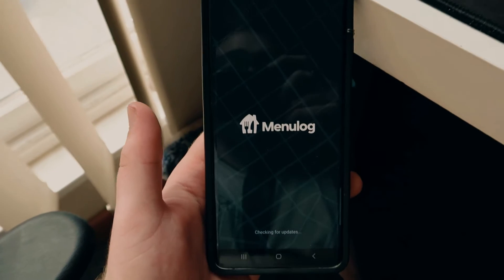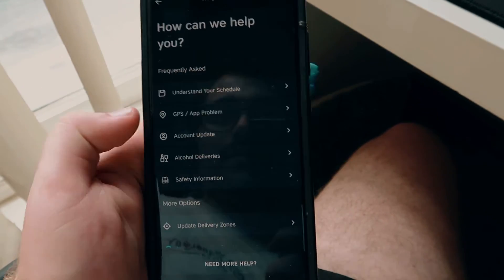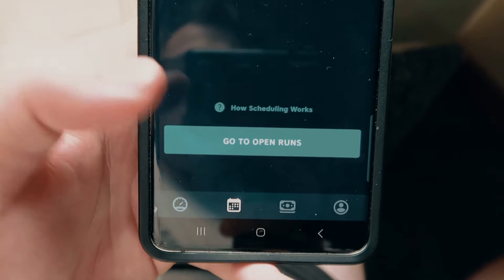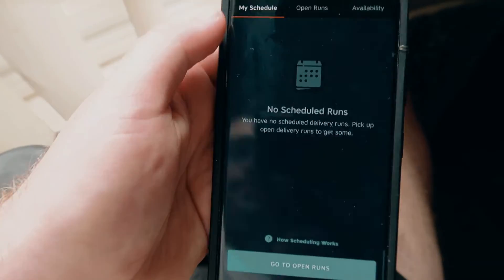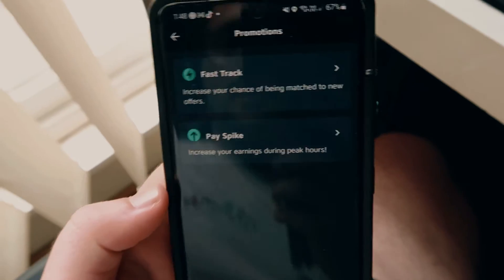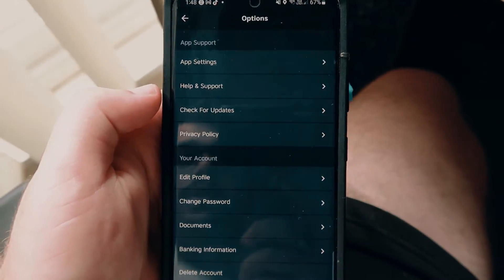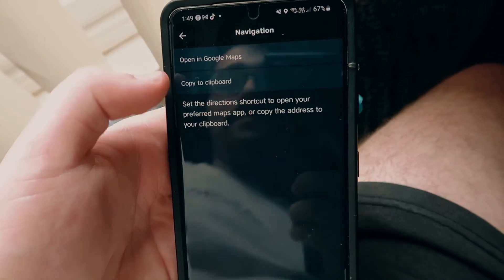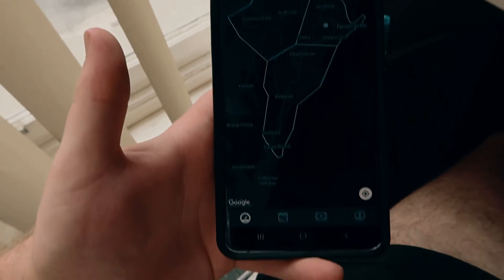How To Use The Menulog Courier Driver App In Depth Tutorial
hey everyone! today were talking about the Menulog courier app In depth tutorial I hope you enjoy :)

LINKS
CODE: RDFBU3

when you sign up for RAIZ & start your journey you'll get $5 & I do too